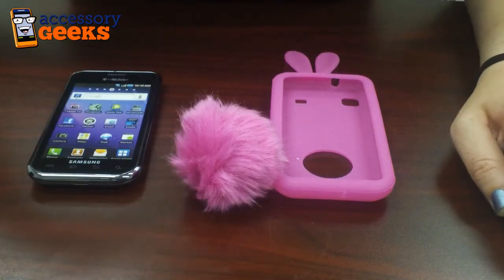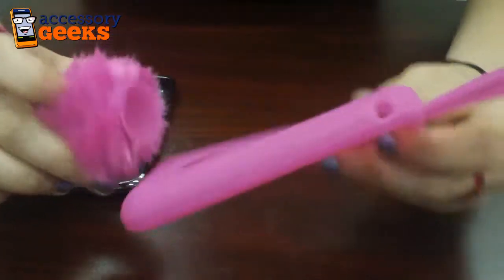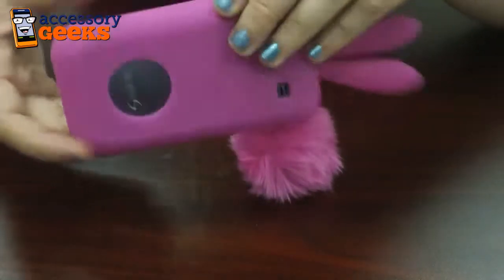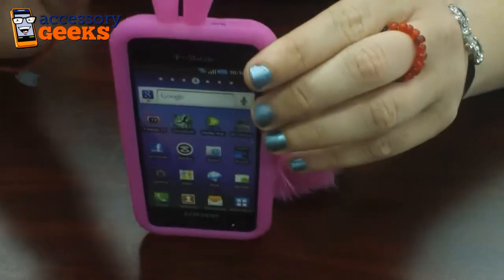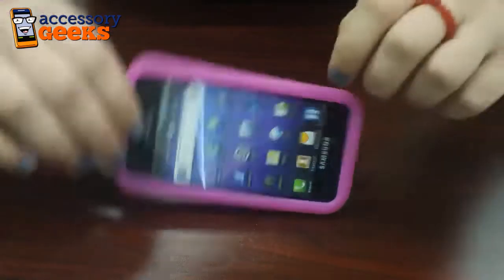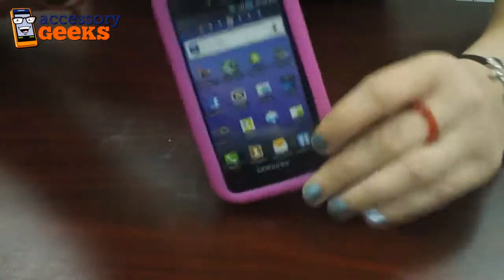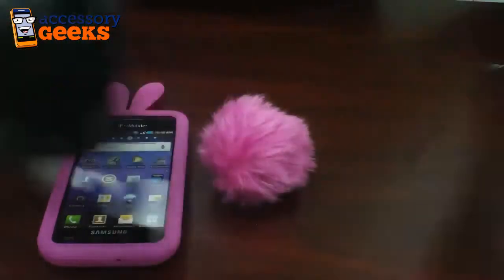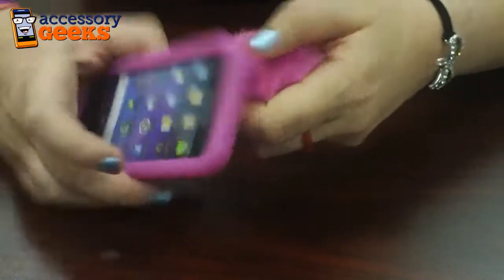Samsung Vibrant Galaxy S 4G Bunny Case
These adorable bunny cases for your Galaxy S add style and cuteness to your phone!